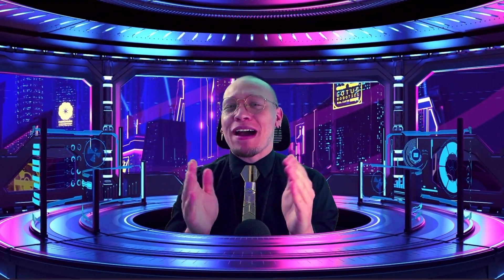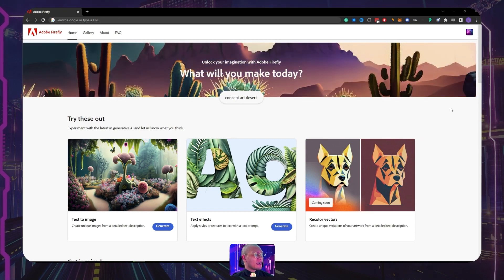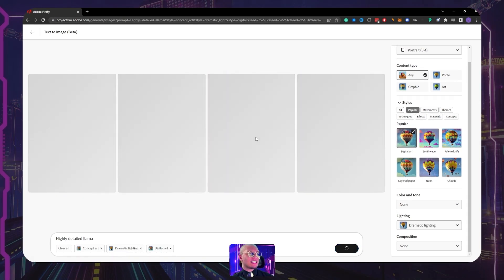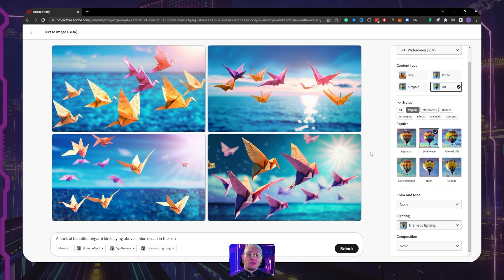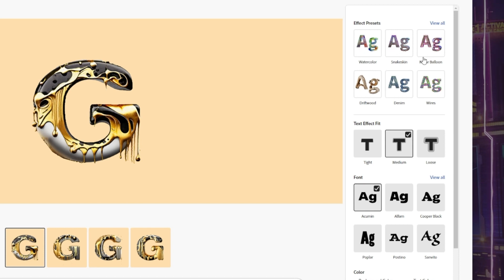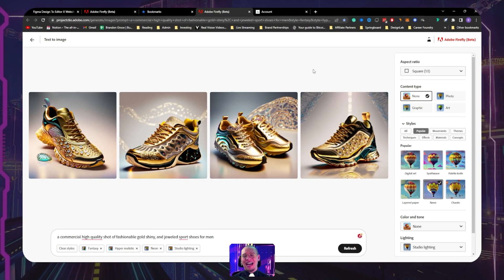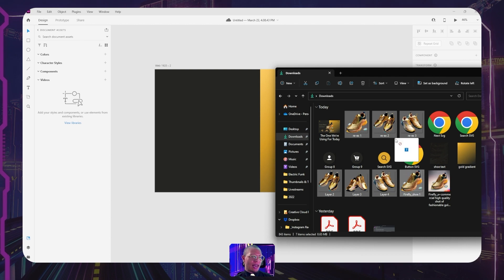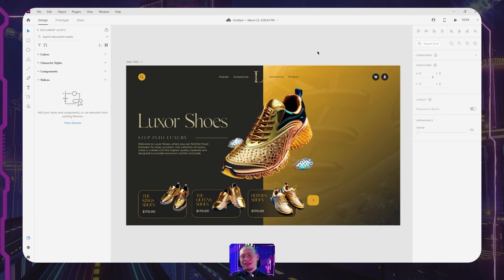Adobe Firefly: The Best AI Tool Designed to be Commercially Safe to Level Up Your Web Design Game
Hey everyone! In this video, I am thrilled to showcase the incredible power of Adobe Firefly - the latest addition to the Adobe family of creative AI models and how I will be incorporating this tool into my web design process!

Firefly makes it easy to generate stunning images and add mind-blowing text effects to my web design project.

On top of that, in the future, I'll be able to extend Firefly's training with my own creative collateral, making it possible to generate content in my unique style and brand language which is amazing!

So if you're looking for a game-changing tool to take your content creation to the next level, look no further than Adobe Firefly. Trust me, your creativity has no limits with this amazing AI model!